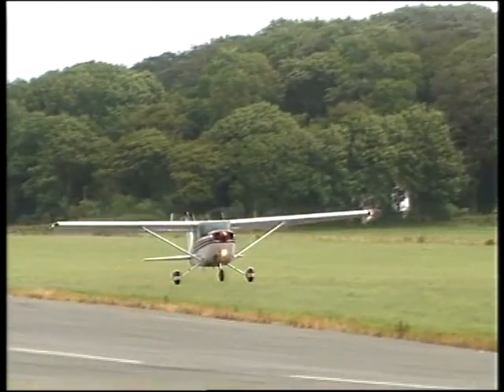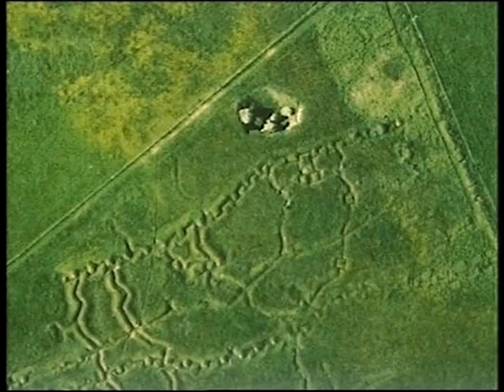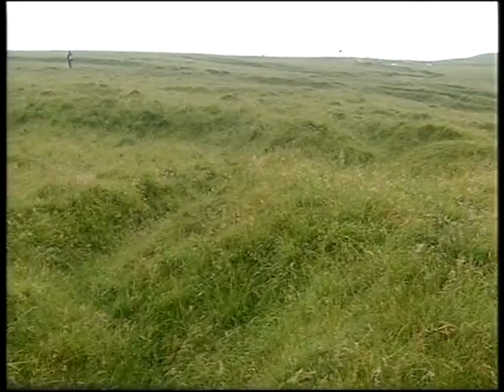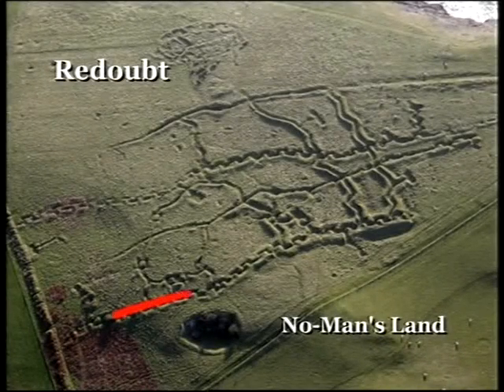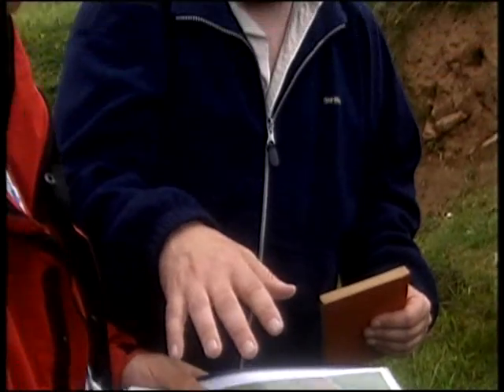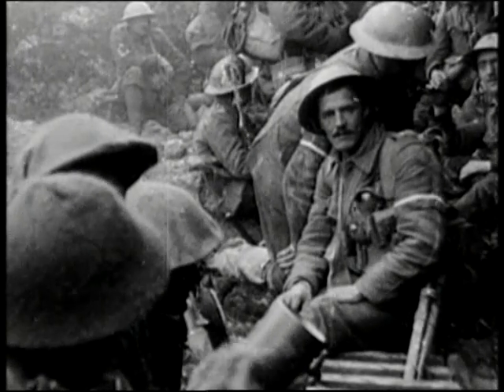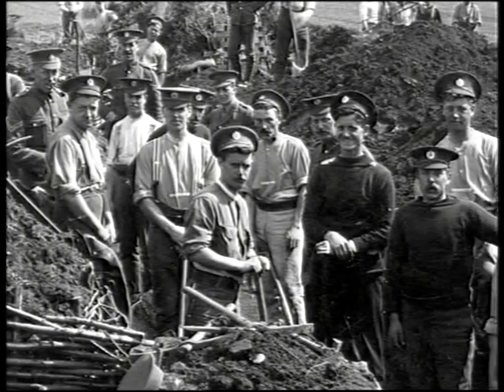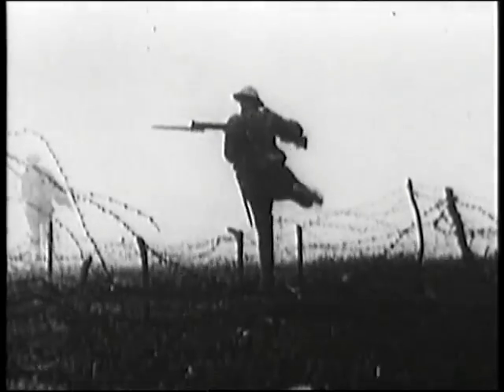Tenby Penally trenches